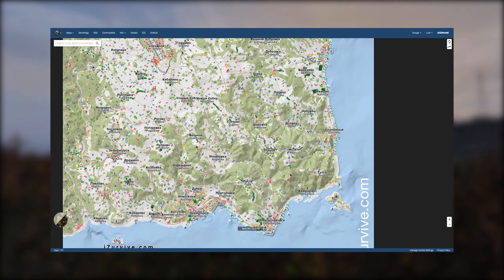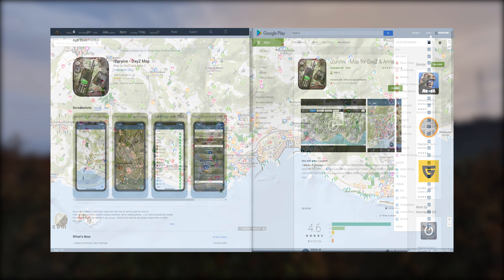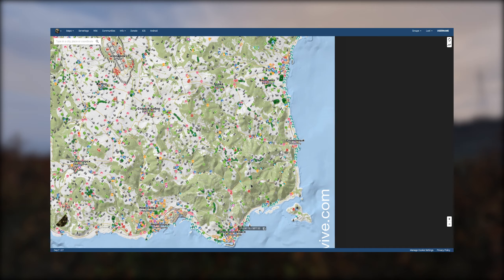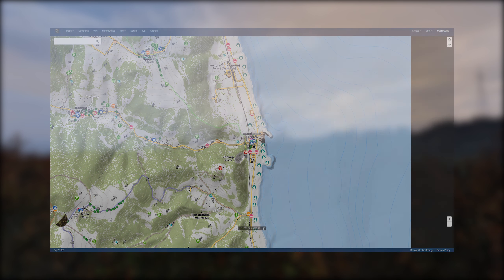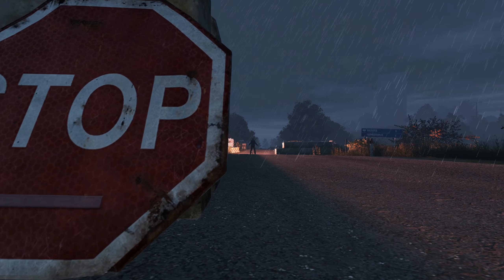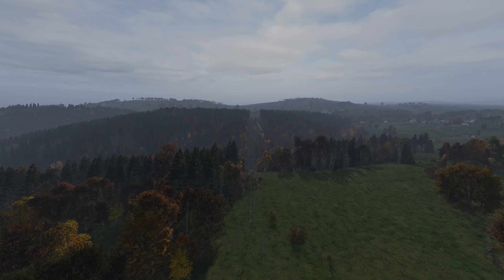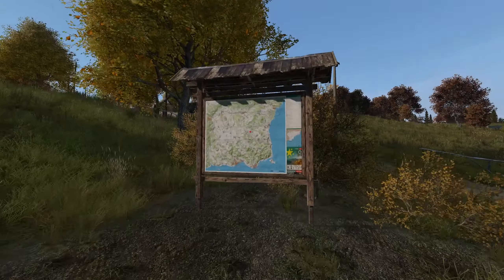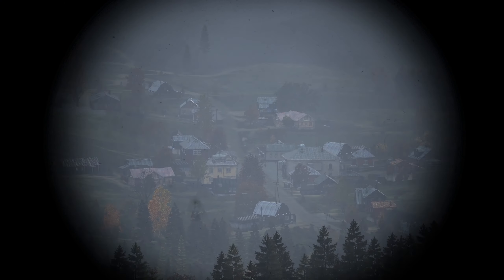A Guide on How to Find Your Friends in DayZ... (PC/PS4/Xbox)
New to DayZ and can't find your friends? Here are some tips & tricks that might be of benefit. While navigating around Chernarus/Livonia revolves primarily around experience, this short video should help make it slightly easier and feel like less of a chore.